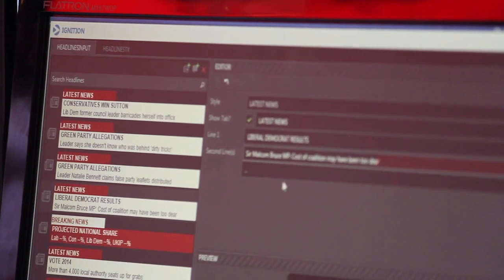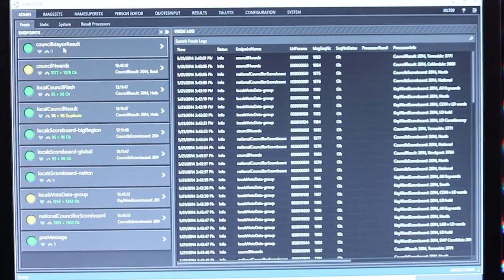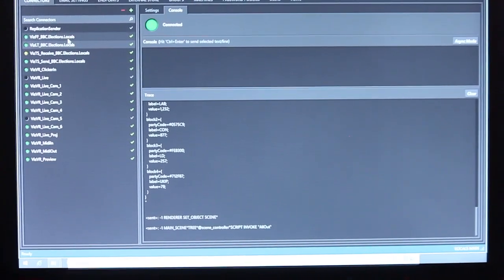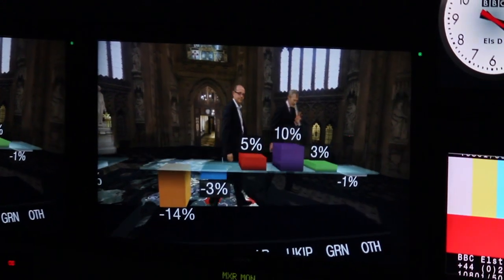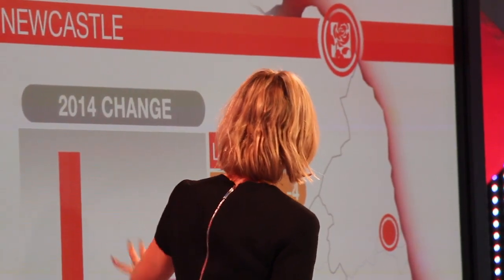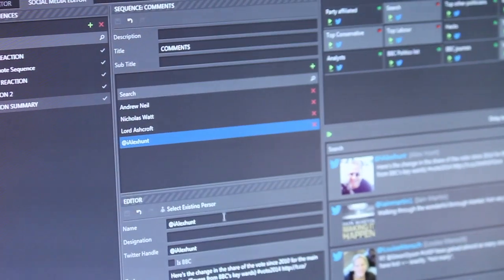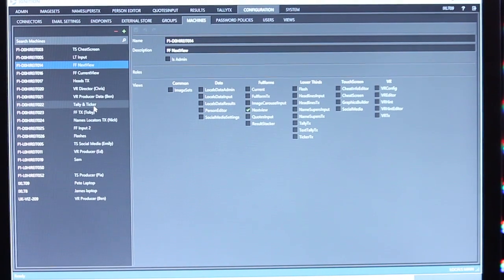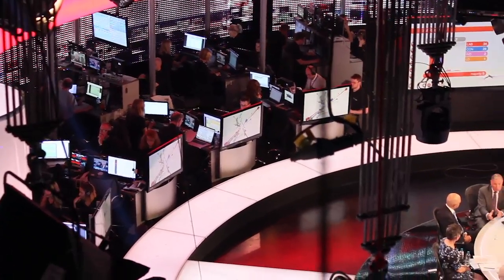Idonix Election Video 2014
Behind the scenes and interview with Pete Griffiths of Idonix about the Vote 2014 BBC Local and European Election program. Idonix control Vizrt engines for full form, lower third, touch screen and VR graphics

00:01:00  what happens leading up to election day?
00:01:40 - how data gets into the system?
00:02:00 - how quick does data need to be live on air?
00:02:33 - how do you interface to Vizrt?
00:03:12 - explain the Vizrt touch screen? REST API to Vizrt
00:04:02 - social media on the election - using Twitter API with Vizrt
00:04:52 - Different graphics operators roles - making it easy to operate graphics - Jeremy Vines producer

About Us
We're not designers but we recognise, understand and appreciate good design. We're not producers but we understand what makes a good story and how to tell it. We are a team of people who use our talent and passion for software development to bring the two together. Idonix can provide a full service, from building stunning real-time 3D graphics, through to scripting and control of rendered output. We can integrate at any level into your existing studio systems.
Experts in Data, workflow and graphics
Ignition Post - Post Rendered Graphics for Vizrt & Adobe After Effects